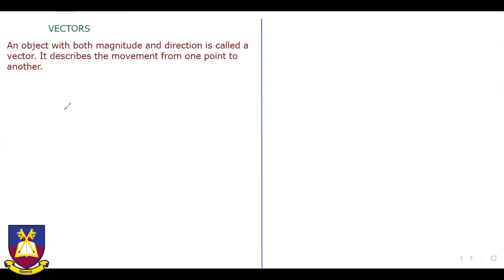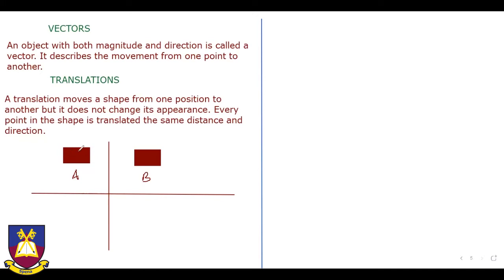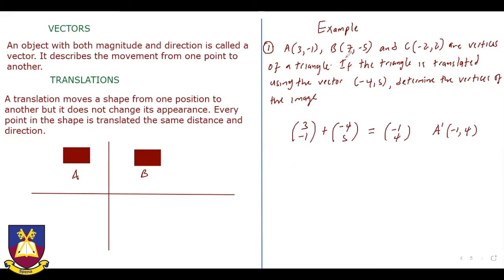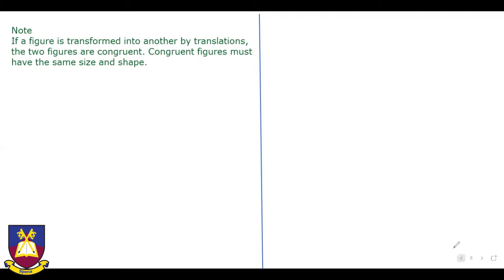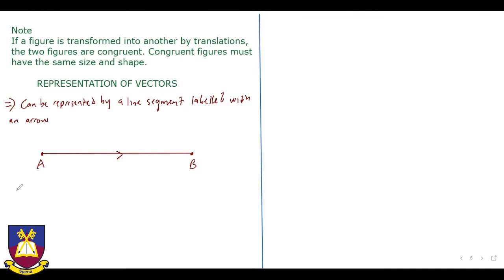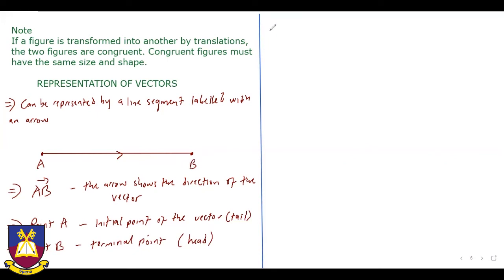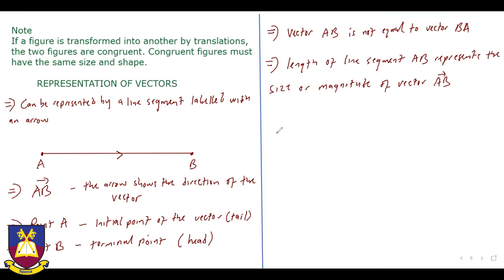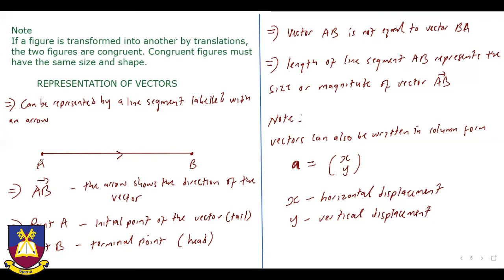Senior Two Math (Vectors Part 1)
Learn about vectors, particularly translation of vectors and representation of vectors